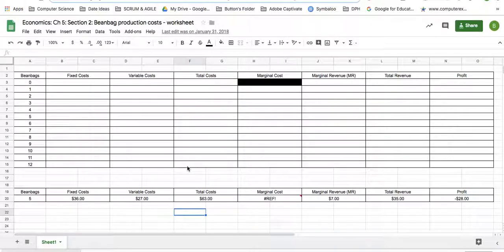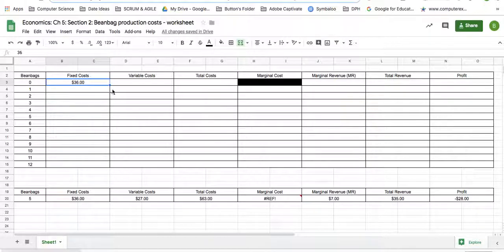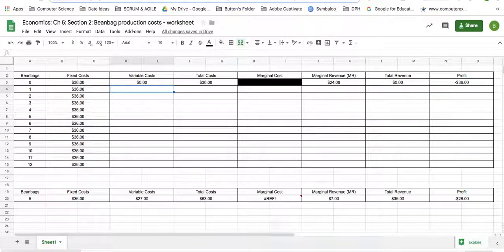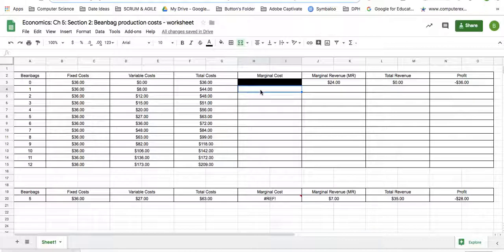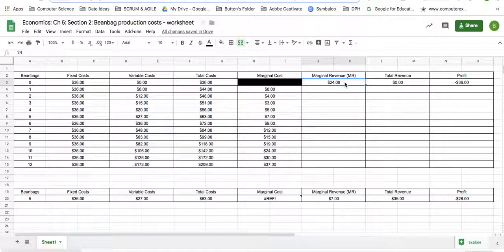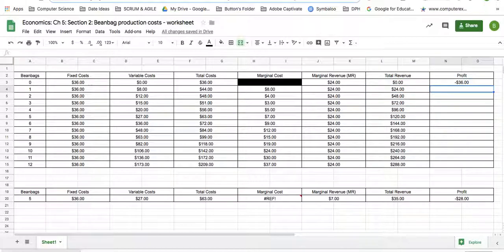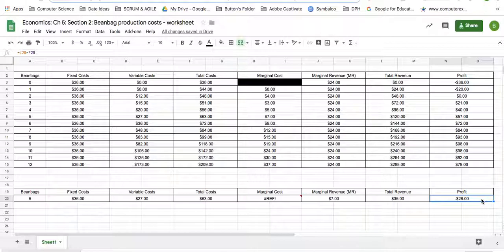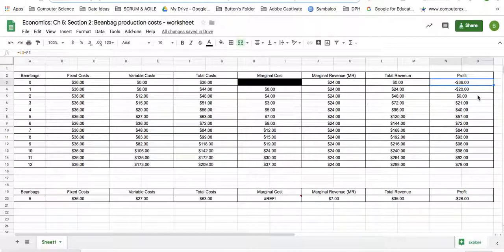Economics: Ch 5: Section 2: Bean bag production costs